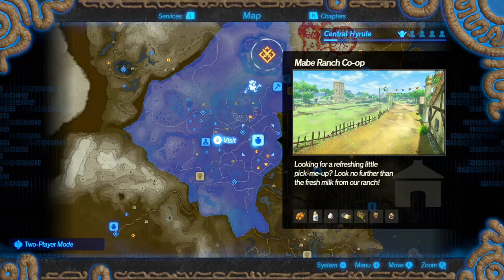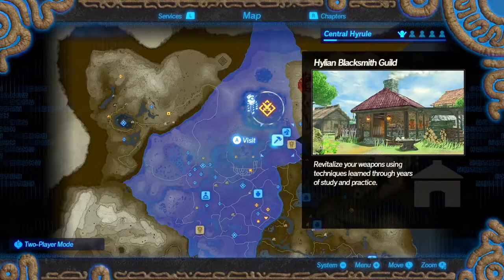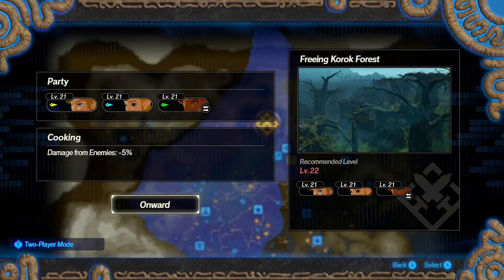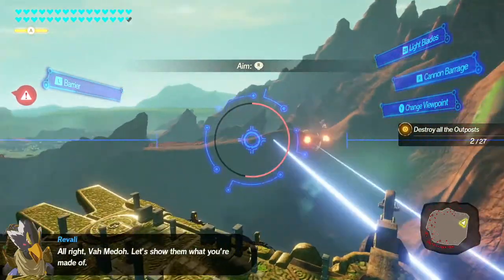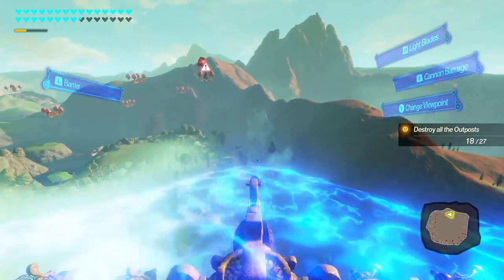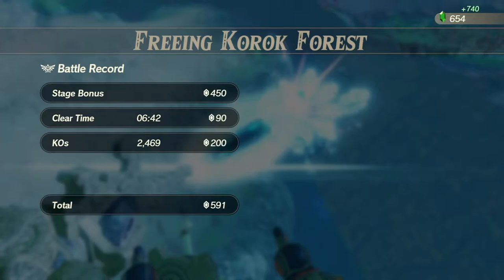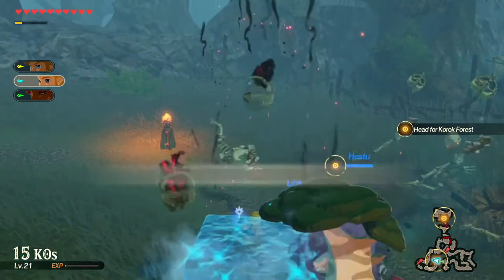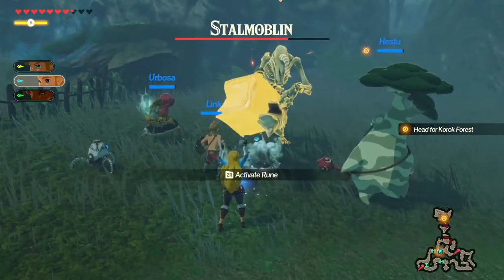Hyrule Warriors: Age of Calamity - Gameplay Walkthrough Part 13 - Korok Forest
Zelda and party now enter the Korok Forest and the meet Hestu.

Hyrule Warriors : Age of Calamity is an action RPG warrior gameplay style that will release on 20 November 2020.